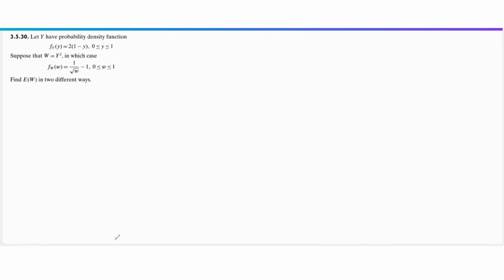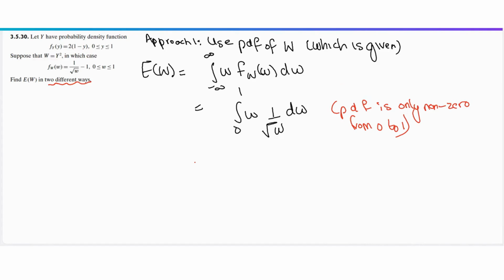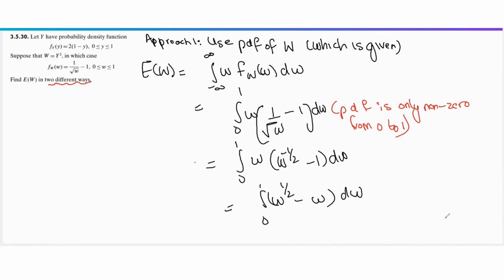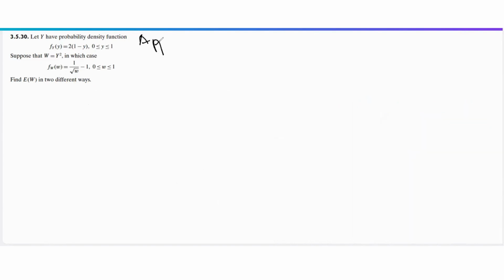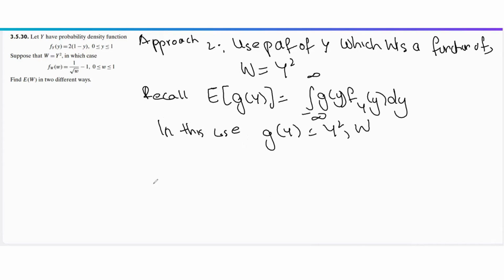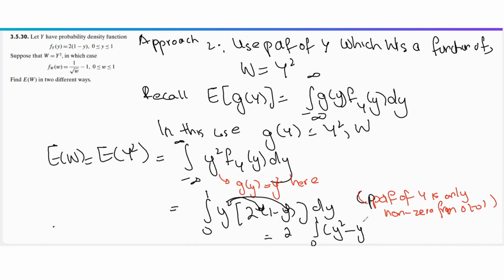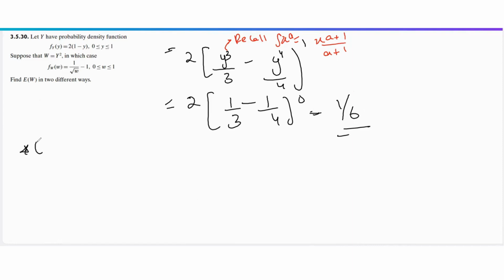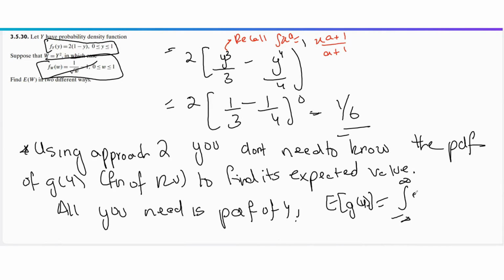Finding Expected Value of function of a Continuous Random Variable | Practice Question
Exercise 3.5.30 from An Introduction to Mathematical Statistics and Its Applications by Larsen, R.J. and M.J. Marx